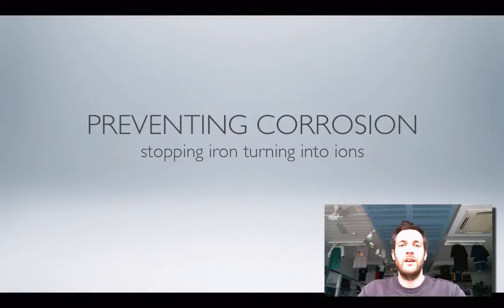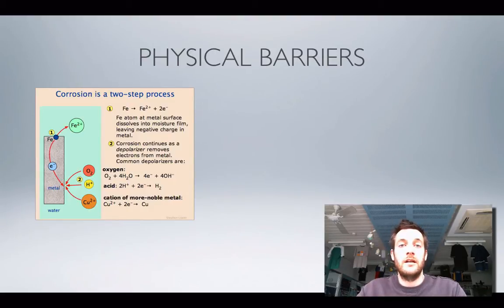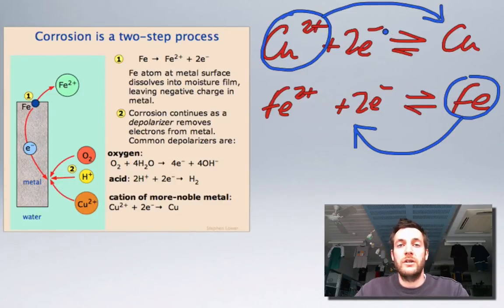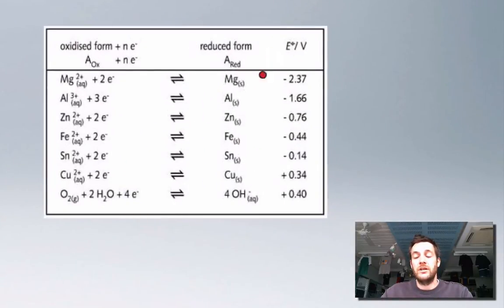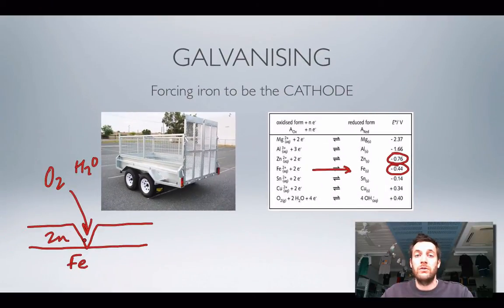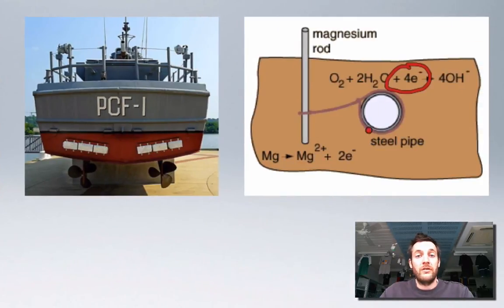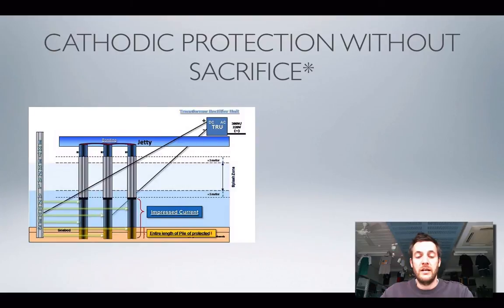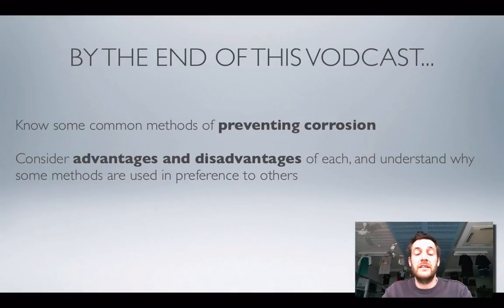11 Corrosion Prevention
11th in a series of films about stage 3 redox chemistry. Explains the principles behind, as well as the advantages and disadvantages of, several methods of corrosion prevention, with reference to some of the key ideas covered in recent films.